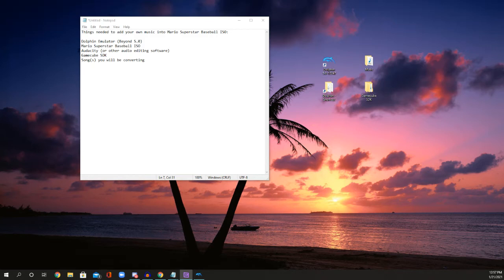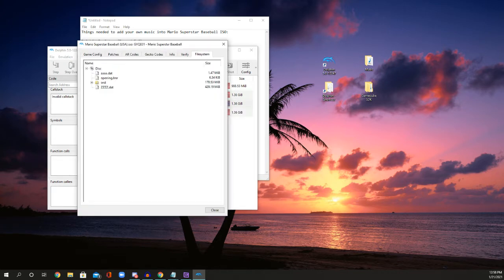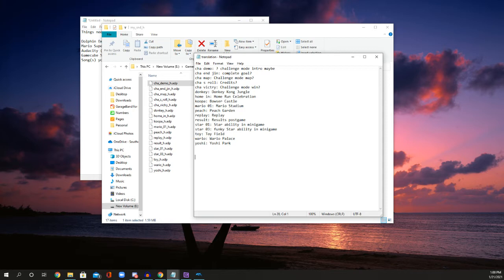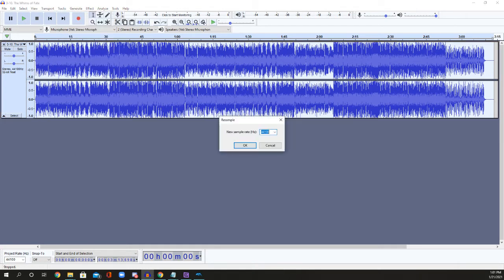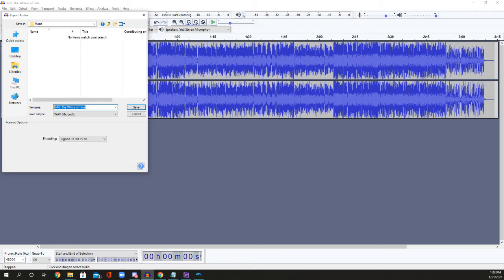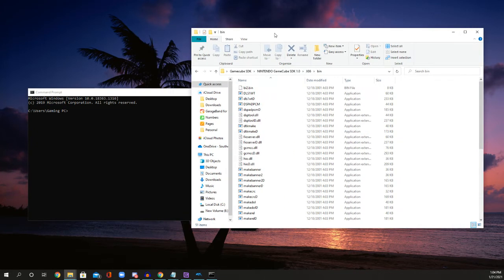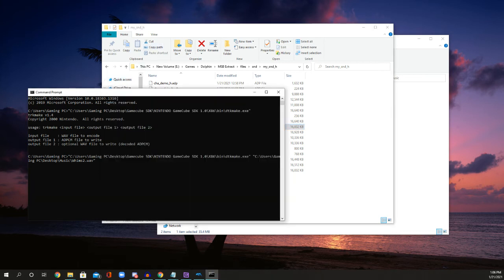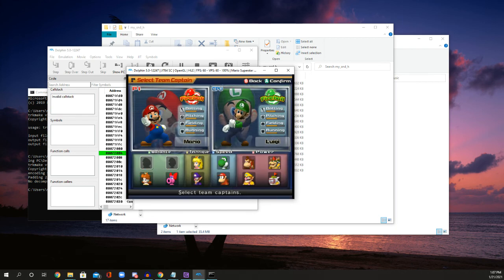Mario Superstar Baseball: Custom Music Tutorial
Apologies for the poor quality of sound and video + dog barking; I made this hastily

Software required:

Dolphin Emulator (Beyond 5.0)
Mario Superstar Baseball ISO
Audacity (or other audio editing software)
Gamecube SDK
Song(s) you will be converting

ADP Files translation:
cha demo: ? challenge mode intro maybe
cha end jin: complete goal?
cha map: Challenge mode map?
cha s roll: Credits?
cha victry: Challenge mode win?
donkey: Donkey Kong Jungle
home in: Home Run Celebration
koopa: Bowser Castle
mario 01: Mario Stadium
peach: Peach Garden
replay: Replay
result: Results postgame
star 01: Star ability in minigame
star 03: funky Star ability in minigame
toy: Toy Field
wario: Wario Palace
yoshi: Yoshi Park